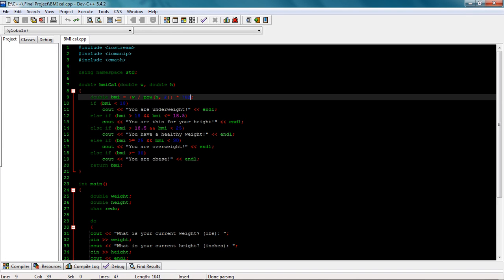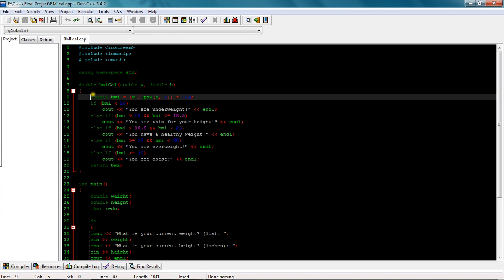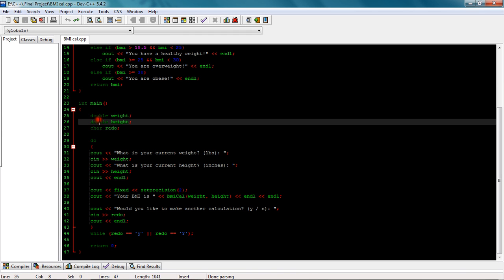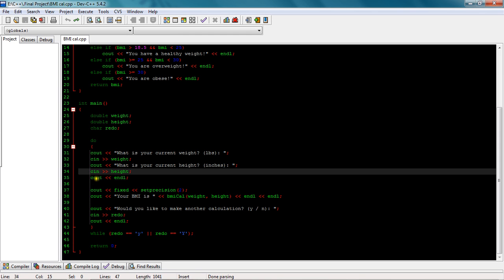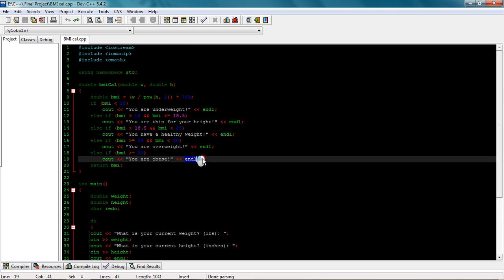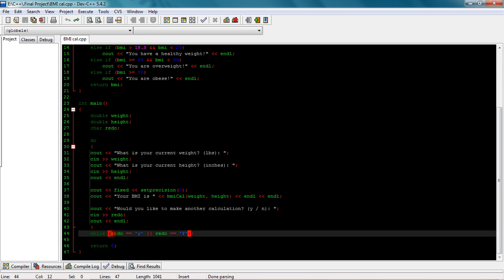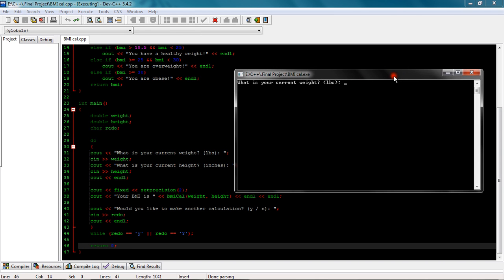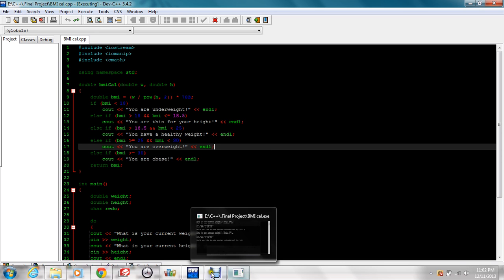C++ Implementing Function into BMI program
Final Assignment for CS1